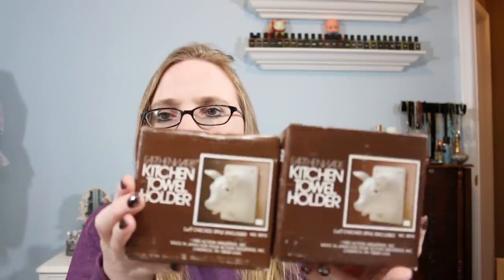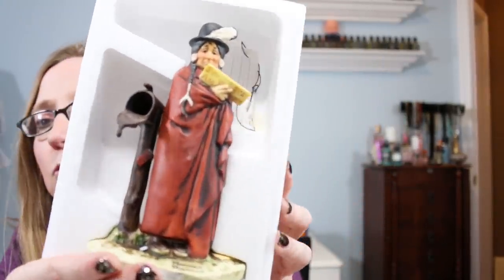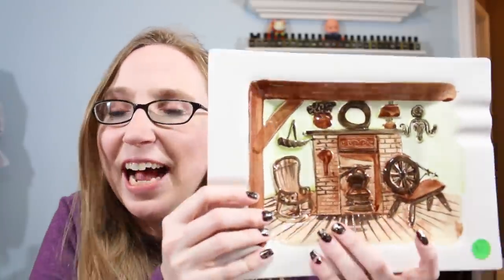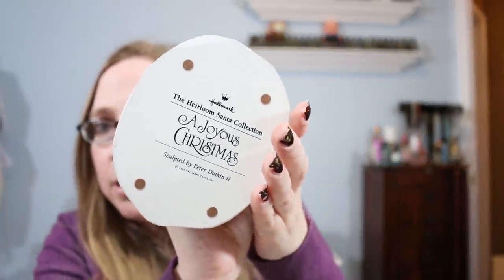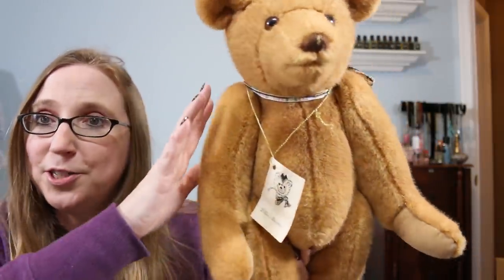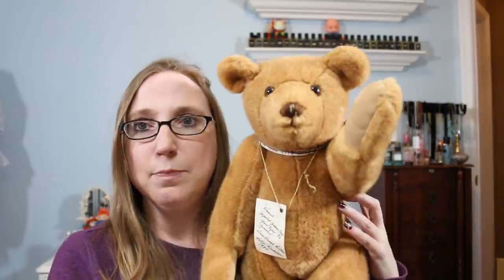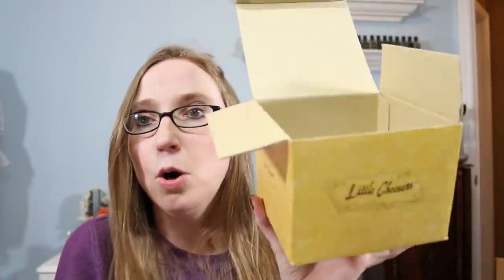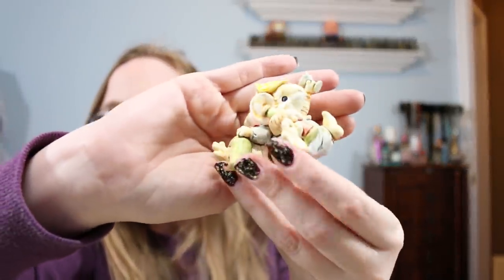VINTAGE ESTATE SALE Haul! Spode, Norman Rockwell & A New FRIEND!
I fell in absolute LOVE with this teddy bear! Come see the other goodies we picked up for $40 at the estate sale!